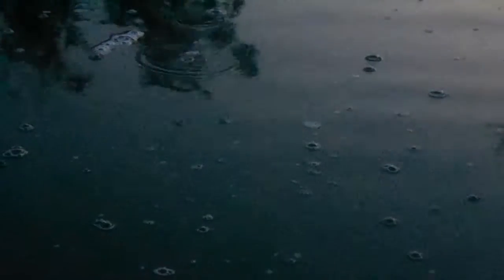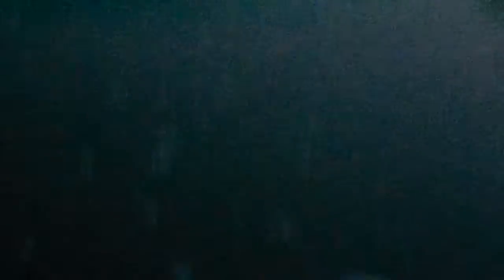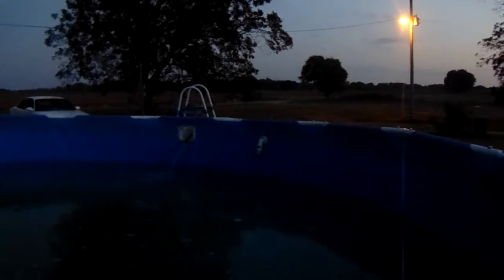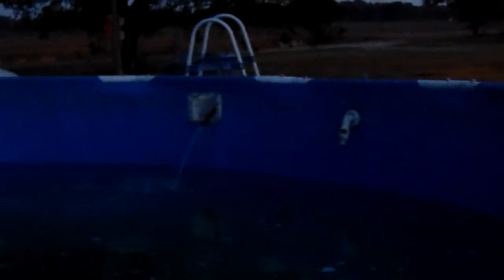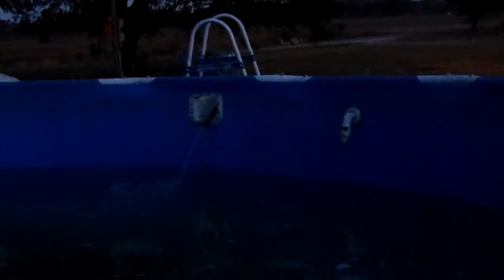FINISHING EMERGENCY WATER SUPPLY 2016 10 28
Finishing filling  out pool with close to 5,700 gallons of water to be used in case of an emergency Everyone needs to find ways to PREPARE for the worse case  situation. FRESH vegies and as much WATER as you  can..